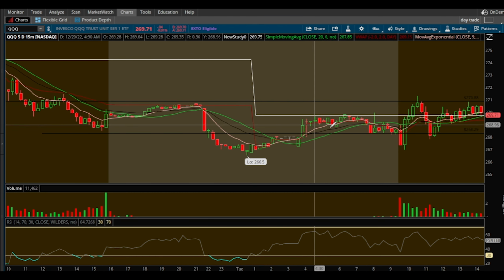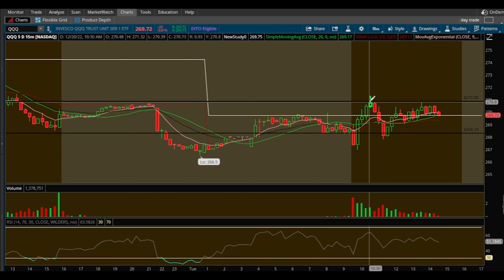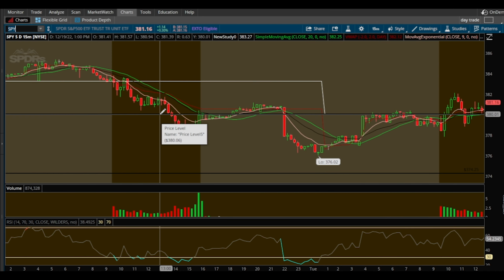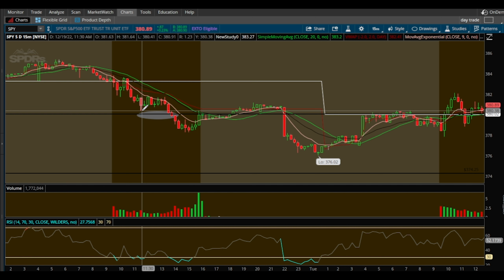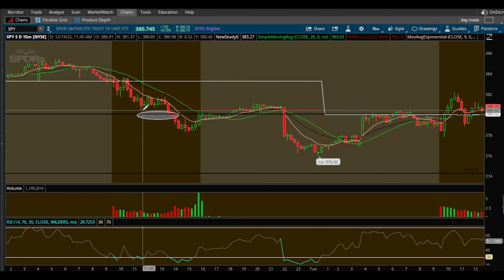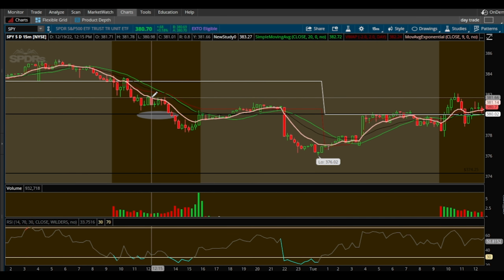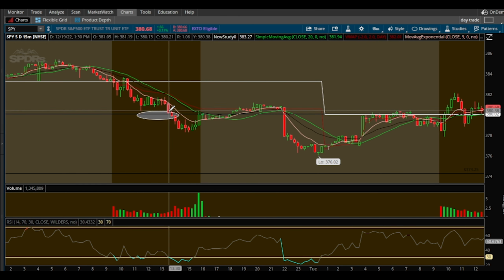Understanding Bounces And Rejects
In this video, I go over some of the finer points of managing and analyzing bounces and rejects!